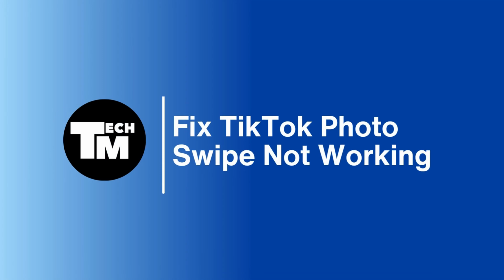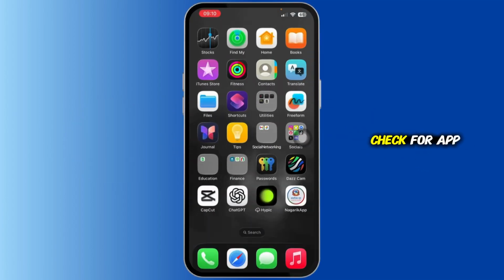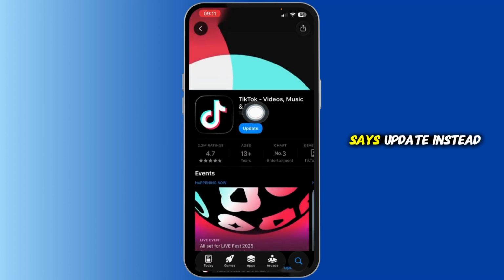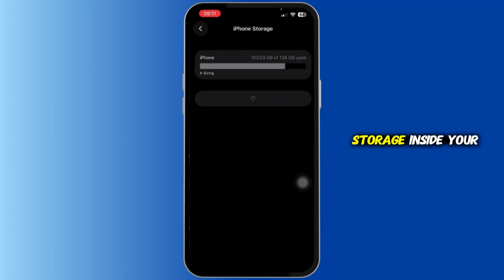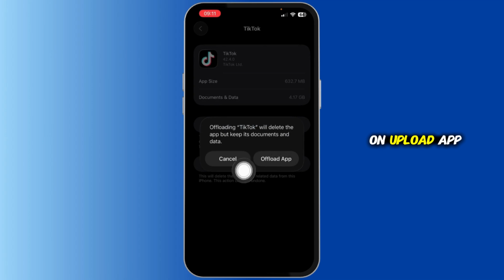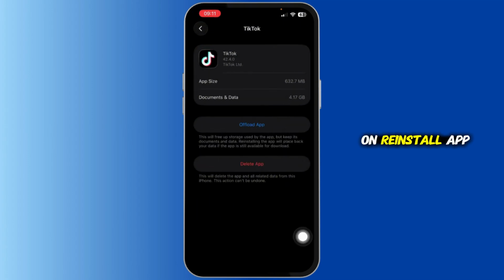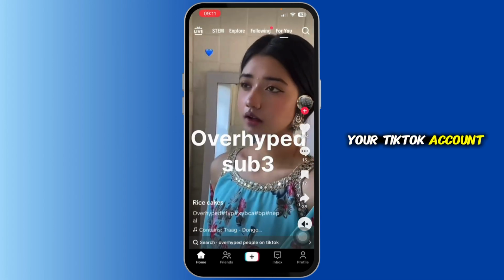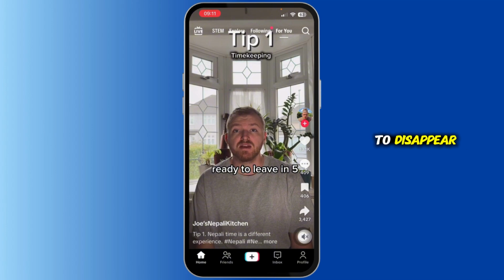How To Fix TikTok Photo Swipe Not Working | How To Do The Photo Swipe (2025)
00:00 – Why TikTok Photo Swipe Isn’t Working
00:05 – How to Fix It & Enable the Photo Swipe Feature

In this step-by-step guide, you’ll learn how to fix the TikTok *Photo Swipe* feature when it’s not working in 2025. Whether the option is missing, glitching, or not showing during upload, this tutorial covers the exact settings to check, how to enable the feature, update solutions, and tips to create smooth Photo Swipe posts easily.